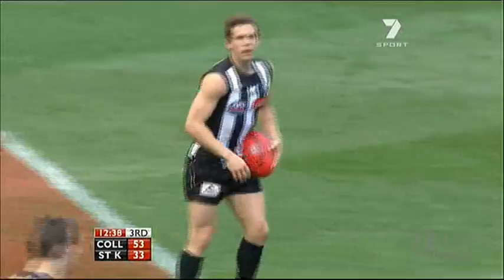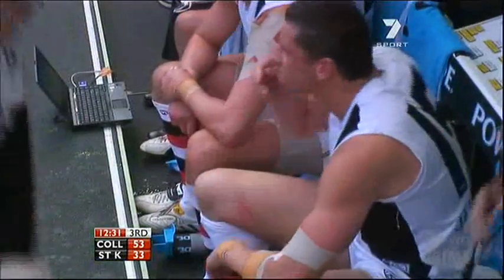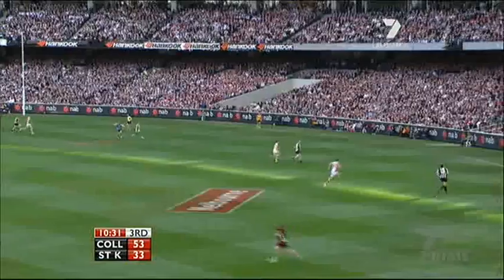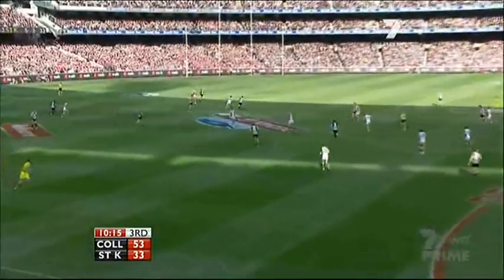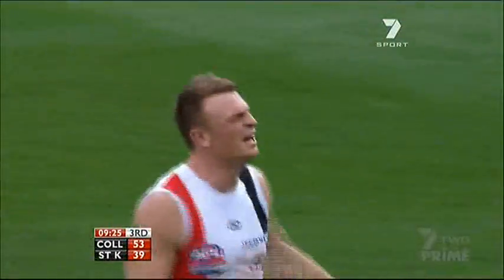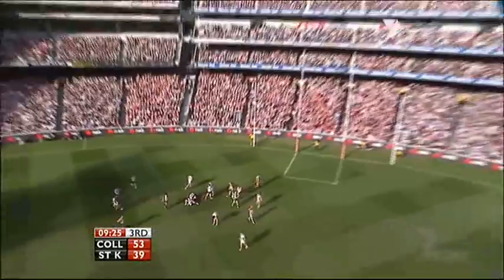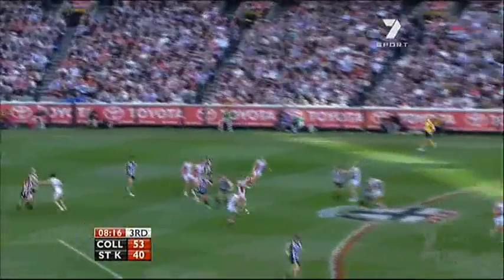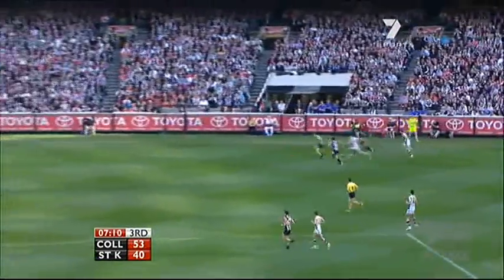2010 AFL Grand Final Round 1 - 10